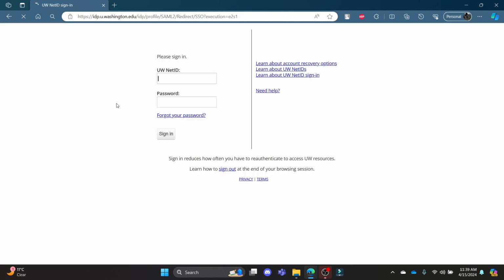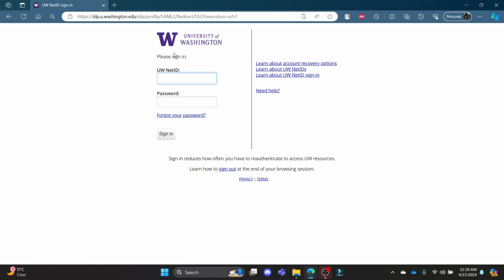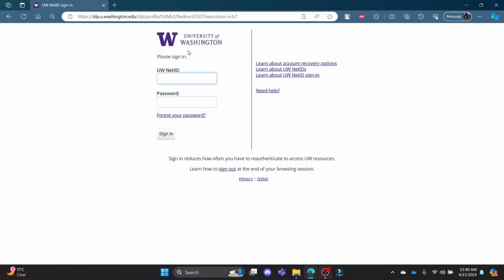How to Login to My UW Student Portal (2024) | Sign In to My UW Student Portal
Access your University of Washington student portal with ease using this tutorial. Whether you need to check grades, register for classes, or access important university resources, logging in to your UW student portal is the first step. Follow along to learn how to securely login and navigate your student portal.